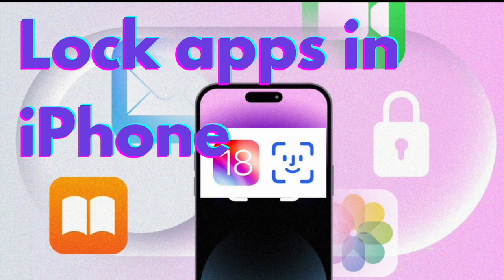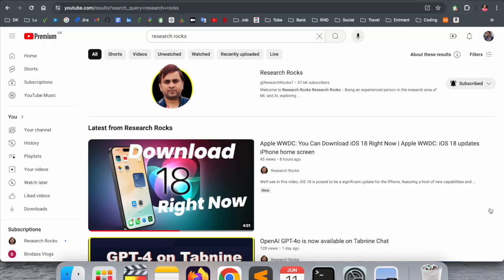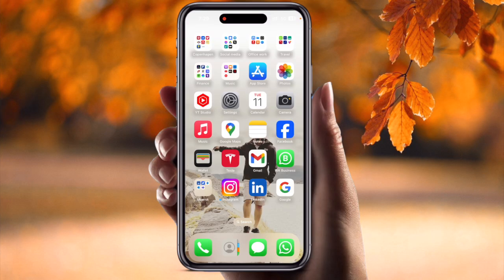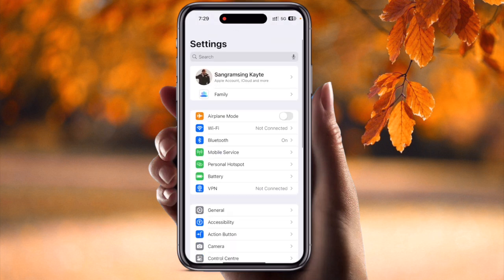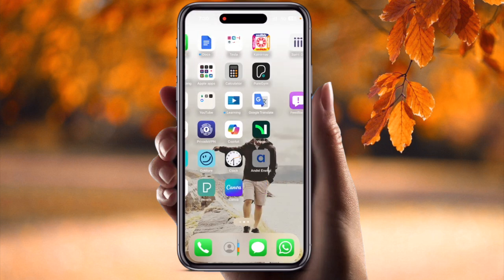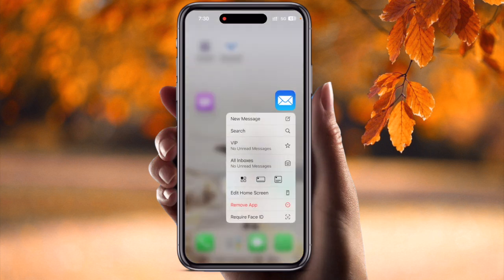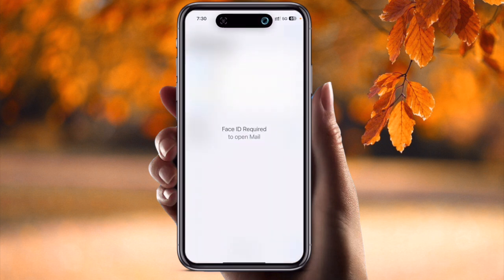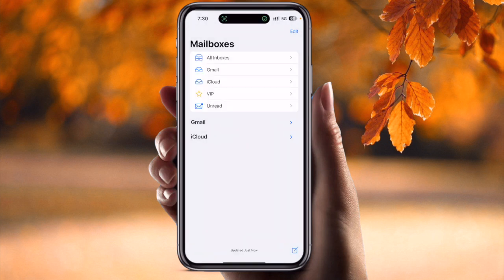How to Lock Apps on iPhone 🔒 Hide & Secure Apps Without Jailbreak | Complete Privacy Guide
Want to lock apps on your iPhone and keep your private information secure? 🔒 In this video, I'll show you how to lock apps on iPhone, hide apps from others, and improve your privacy without using jailbreak or third-party hacks. Whether you want to protect social media apps, banking apps, photos, messages, or personal data, this step-by-step iPhone tutorial will help you secure your device using built-in iPhone features.

📱 In This Video:
✔ How to lock apps on iPhone
✔ How to hide apps on iPhone
✔ Protect apps with Face ID & Passcode
✔ Secure your private information
✔ iPhone privacy and security tips
If you're concerned about privacy, security, or keeping sensitive apps away from others, this guide is for you.

iphone app lock feature
lock apps with face id iphone
hide apps in ios
iphone privacy settings
secure apps on iphone
lock whatsapp on iphone
hidden iphone features
iphone security tips